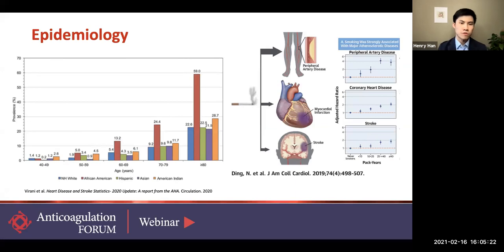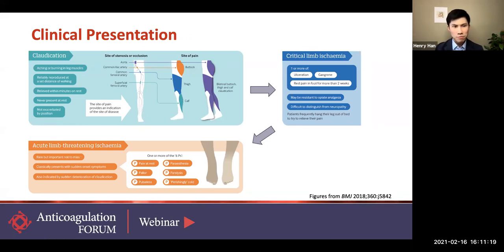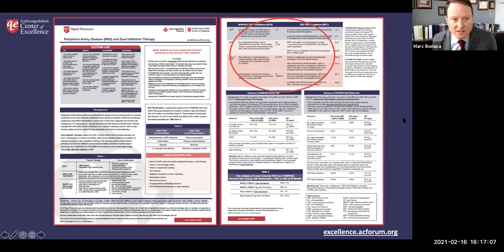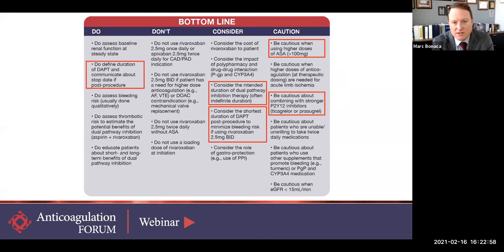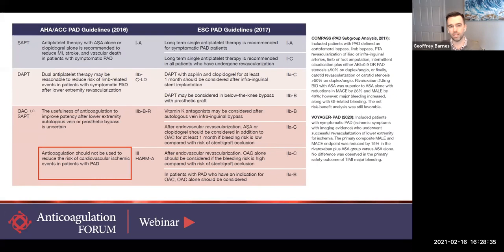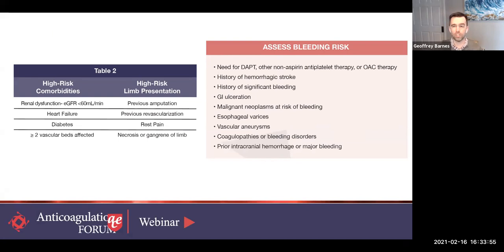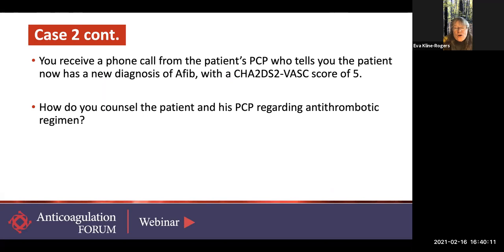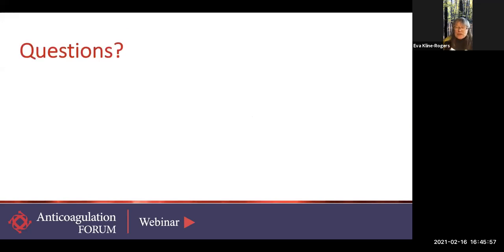Peripheral Artery Disease and Dual Inhibition Therapy: Vascular Protection in Patients with CAD/PAD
Presenters: Geoffrey Barnes, MD, MSc, Marc Bonaca, MD, MPH, Henry Han, MD, Eva Kline-Rogers, MS, NP, Bishoy Ragheb, PharmD

The Anticoagulation Forum (AC Forum) is a nonprofit, multidisciplinary organization dedicated to improving the quality and safety of care for patients taking antithrombotic medications.

With over 15,000 members across 100+ countries, AC Forum provides:
• Evidence-based clinical guidance
• Rapid Resources and literature updates
• Continuing education programs
• National conferences and Boot Camps
• Anticoagulation Stewardship leadership initiatives